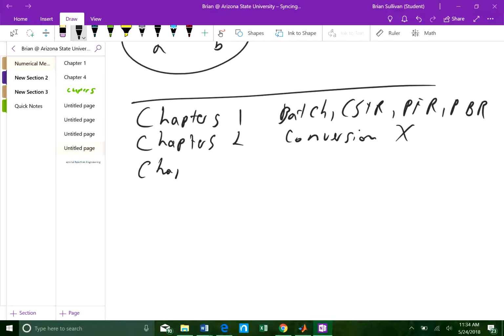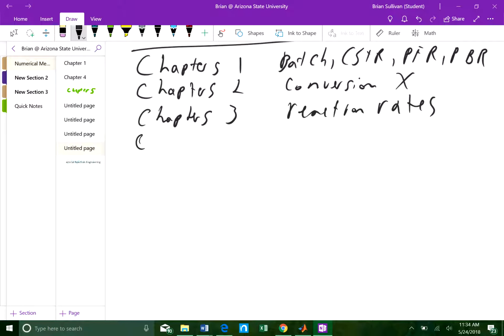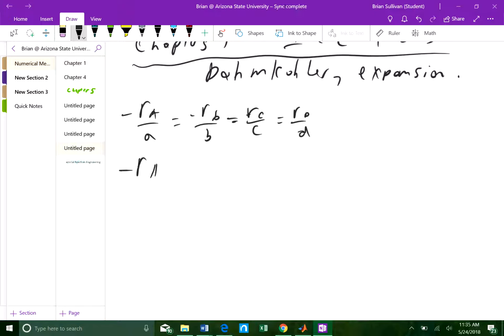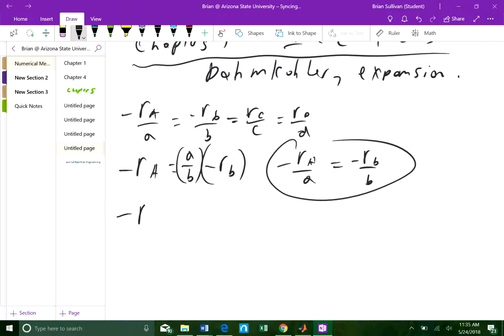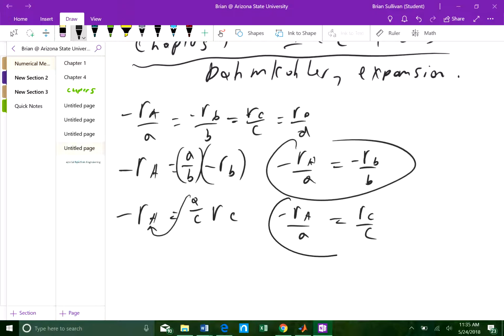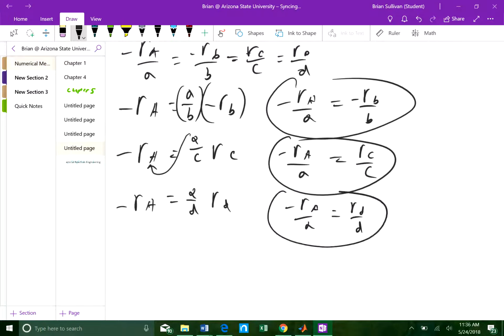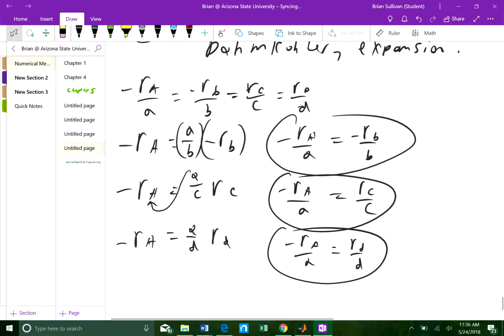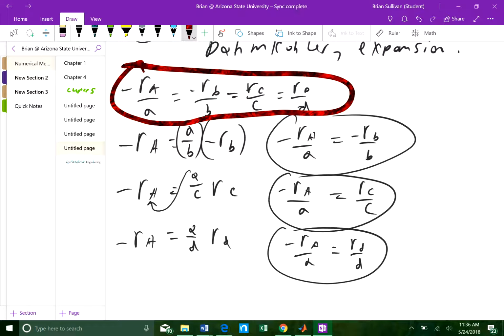Reaction Rate Correlation